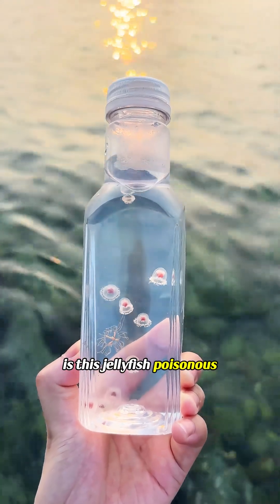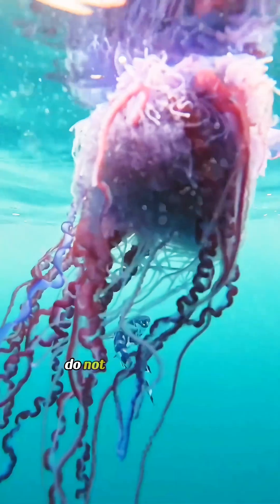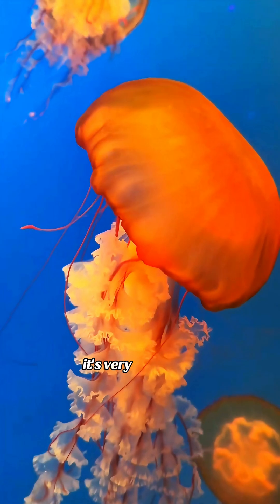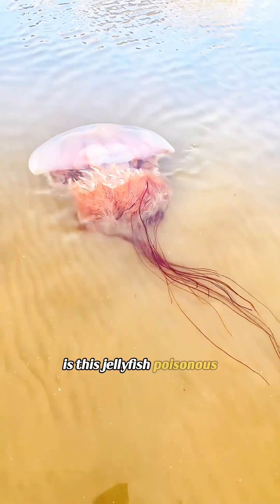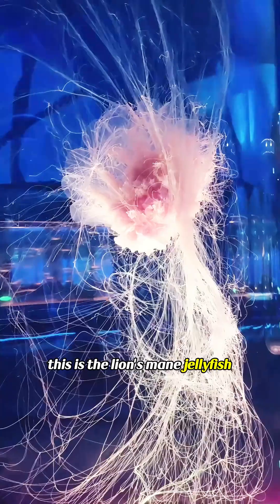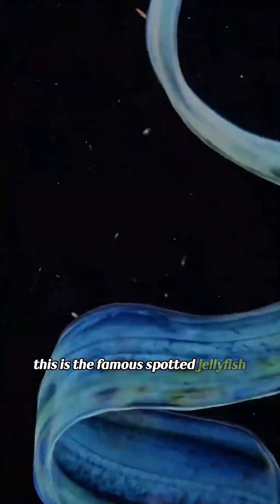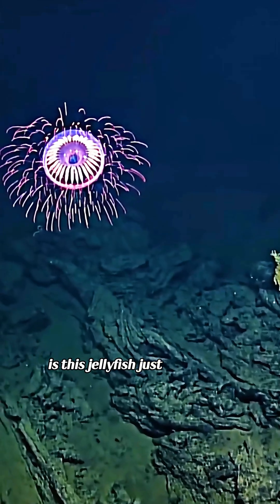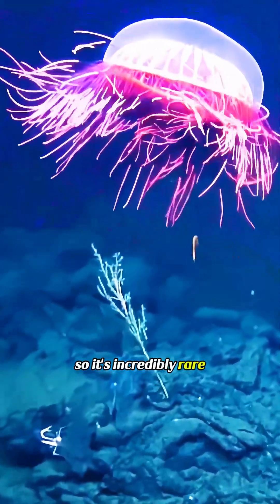Is this jellyfish poisonous?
This is the “immortal jellyfish.”If you eat it, it can actually make you sick.